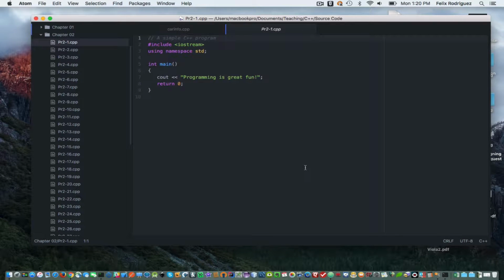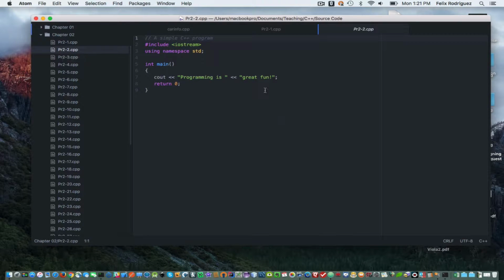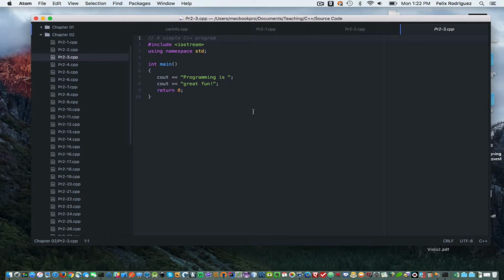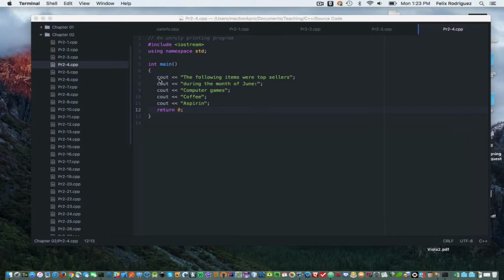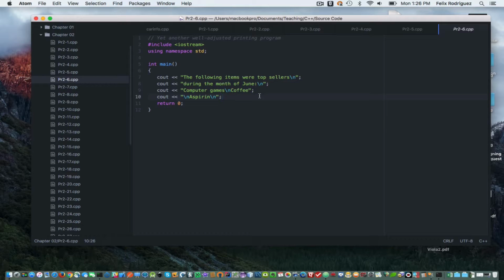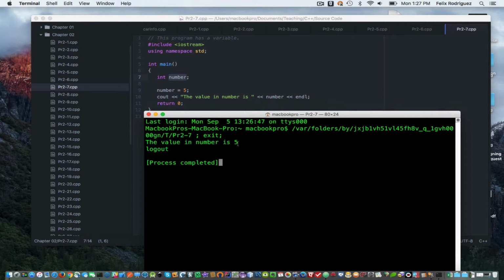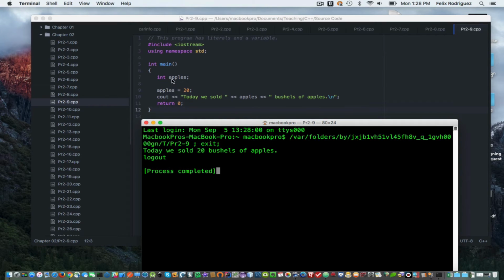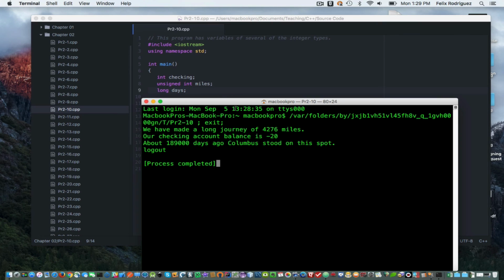C++ Chapter2 Examples Part 1